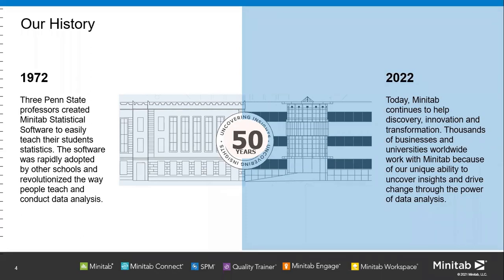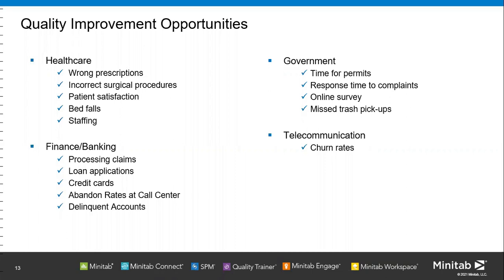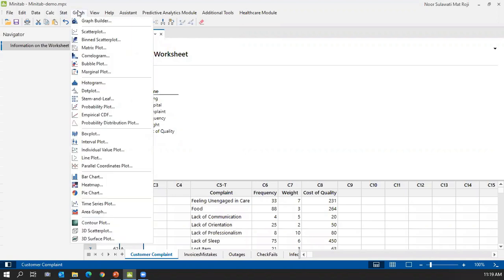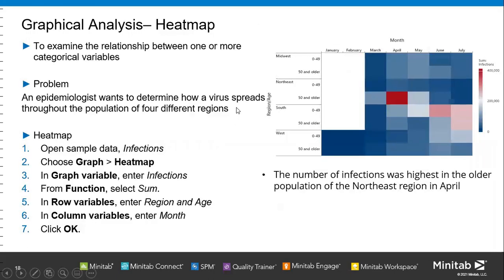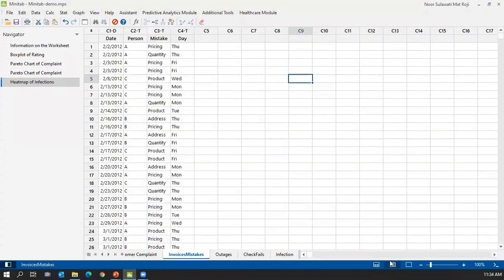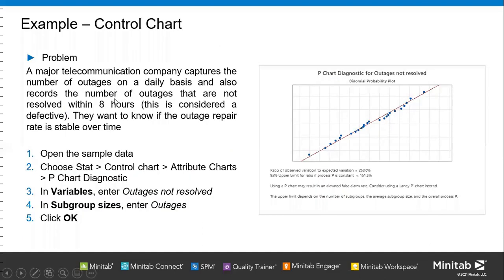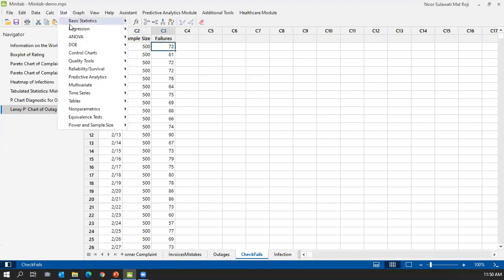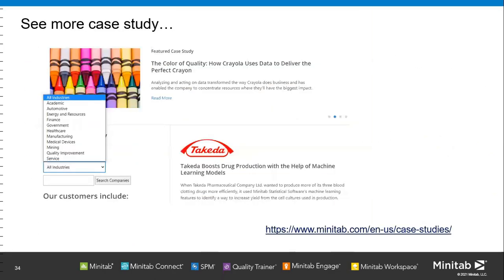Minitab 21 for Quality Initiatives in Non Manufacturing Industry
Whether you are a business or technology professional in the non-manufacturing/service industry for example healthcare services, financial & banking, government, telecommunication, or consumer products sector, this session will provide you with an all-round application of Minitab in various industries. We will show you how to use Graphical Analysis, Chi-Square test, Control Chart and Binomial Capability Analysis in Minitab Statistical Software to analyze data and improve service quality of your business.